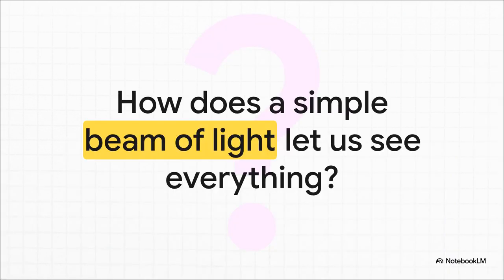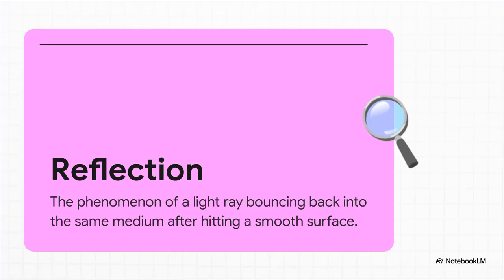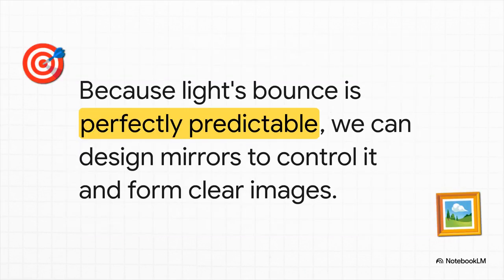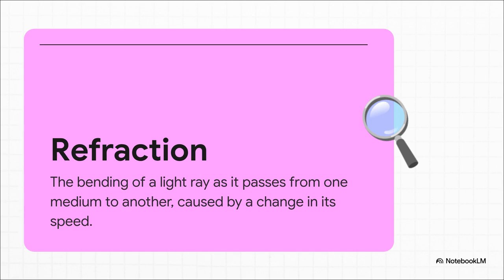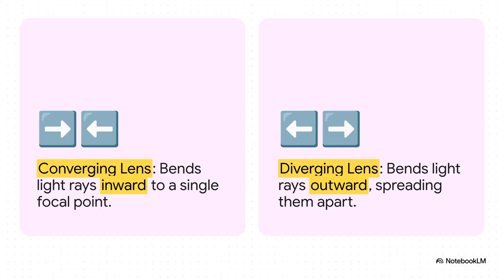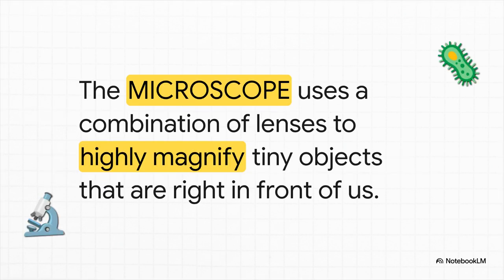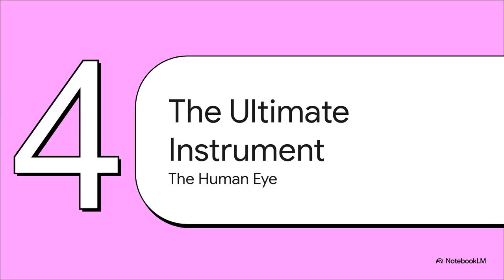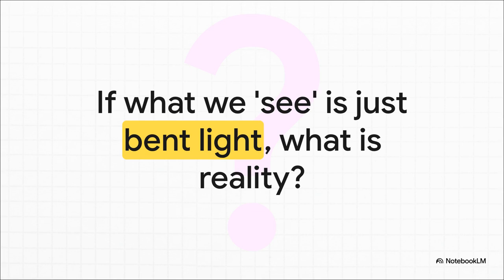The Story of Light : How We See Everything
✨ Have you ever stopped to think about how you see the world? This video is a journey into The Story of Light, exploring the fundamental physics of light and the incredible biology of human vision. We'll unravel the secrets of everything from photons and wavelengths to retinas and neural signals, revealing how our universe is painted in a symphony of light and color.
"We break down the science from the ground up, starting with the nature of light itself, including the work of Isaac Newton on prisms and the revolutionary theories of Albert Einstein on photons. We then transition to the biology of the eye, explaining how the retina and optic nerve capture and transmit light information to the brain.
story of light

how we see

how eyes work

light explained

physics of light

biology of vision

isaac newton

albert einstein

photons

wavelength

retina

optic nerve

science documentary